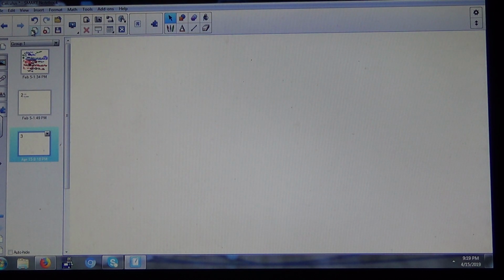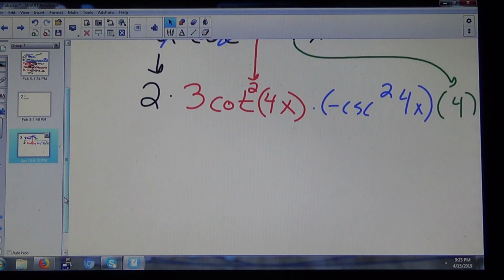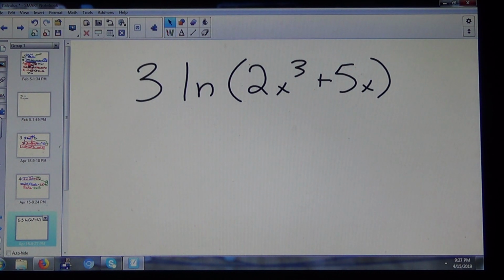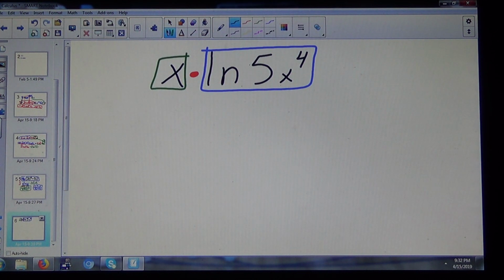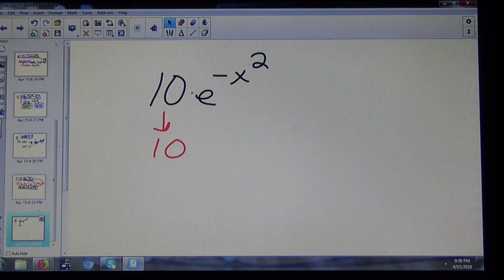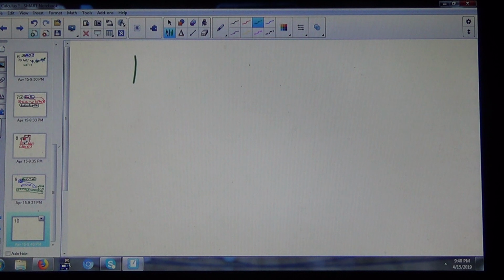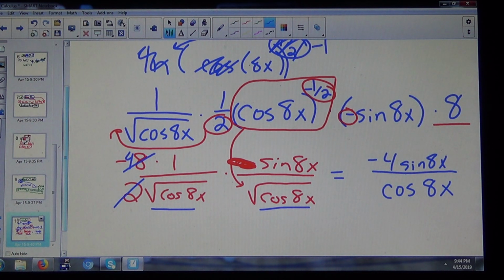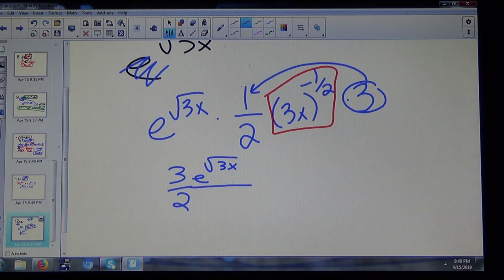Chapter 2 Calculus Test Review (Part 1)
Full Review of Finding the Derivatives using Product, Quotient Rule, and Chain Rule